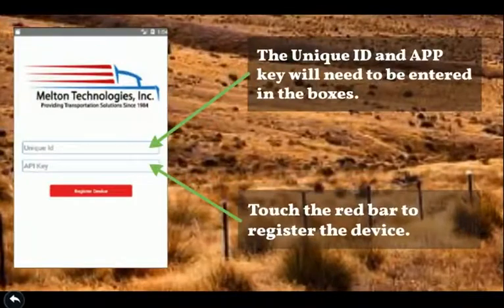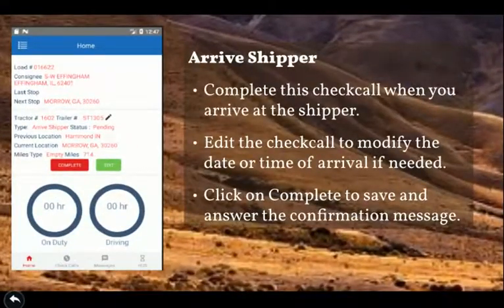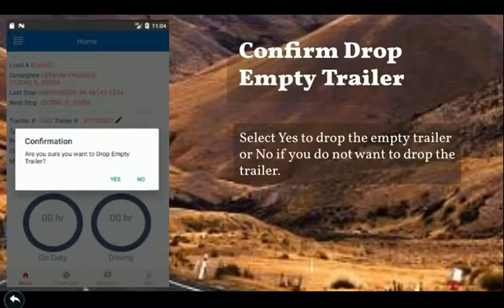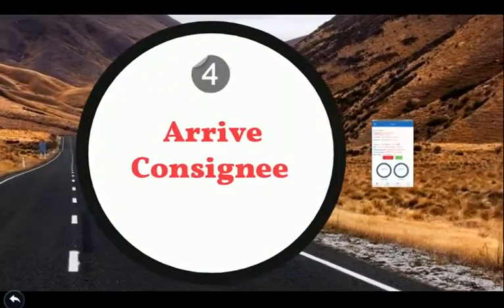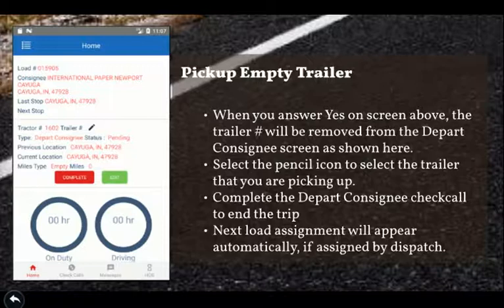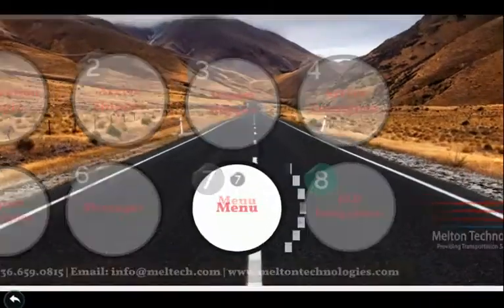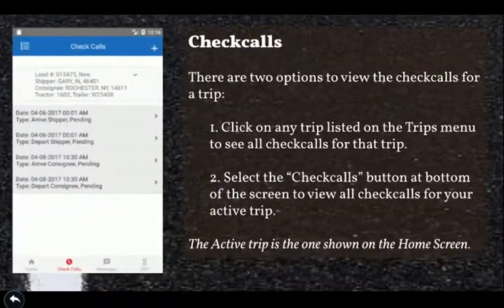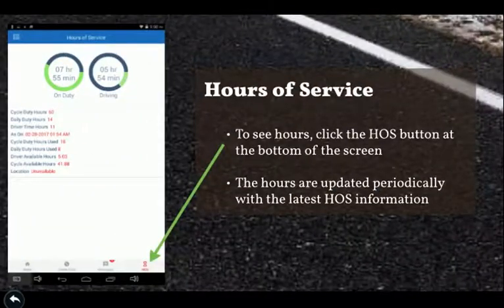HorizonGo Video Driver Manual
Step by step instructions to use HorizonGo